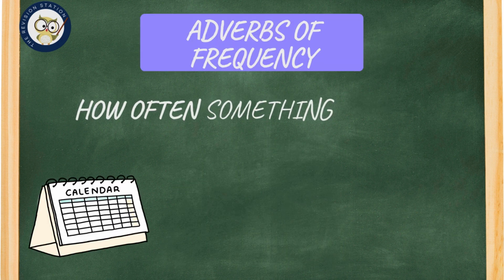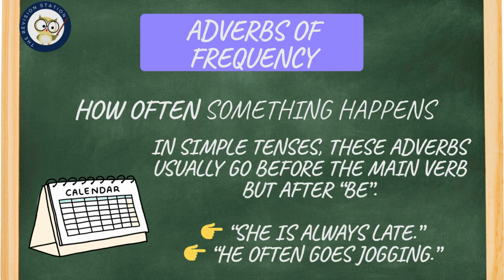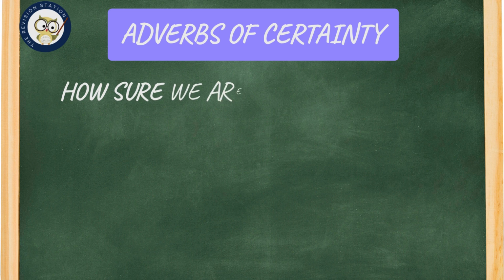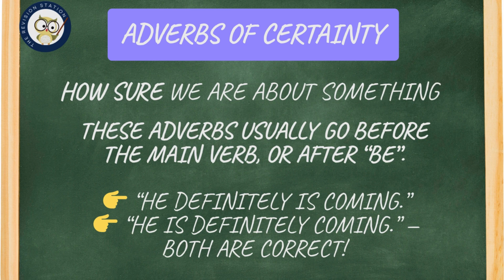🔥 ADVERBS Made Easy! Meaning, Types & Examples | Learn English Grammar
Learn all 8 types of adverbs in English with clear explanations and lots of examples!
In this A2–B1 English grammar lesson, we look at what adverbs are, how to use them correctly, and how they change the meaning of verbs, adjectives, and other adverbs.

We cover:
✅ Adverbs of degree
✅ Adverbs of certainty
✅ Interrogative adverbs
✅ Relative adverbs

You’ll learn when to use them, where to put them in a sentence, and the most common mistakes English learners make.

Perfect for:
⭐ A2–B1 learners
⭐ IELTS / Cambridge exam students
⭐ Anyone who wants clearer, more natural English
⭐ Students who confuse adjectives & adverbs

Examples from the lesson:

“She sings beautifully.”
“He is always late.”
“We’re almost finished.”
“They arrived yesterday.”